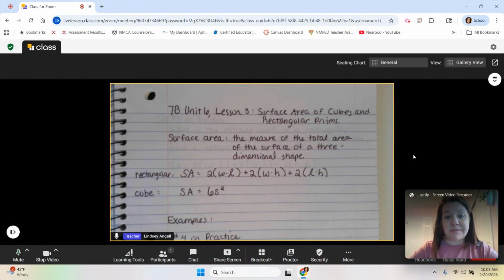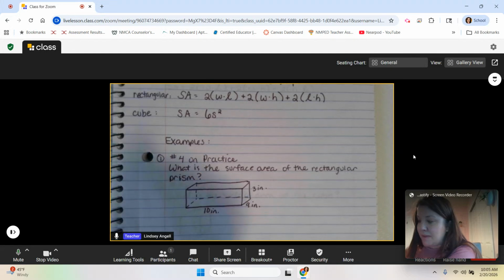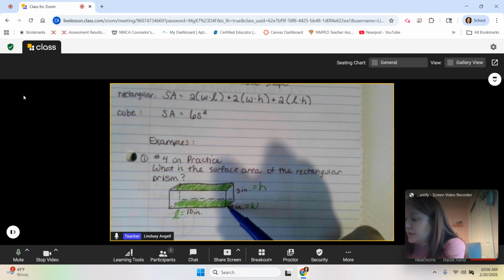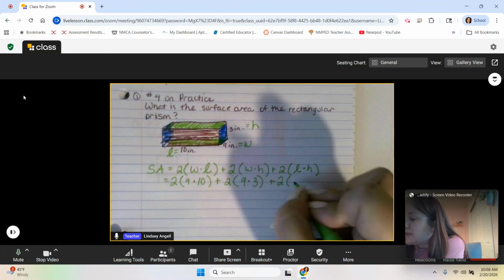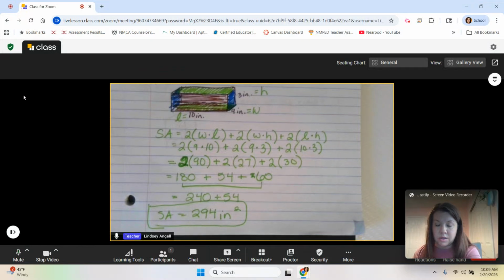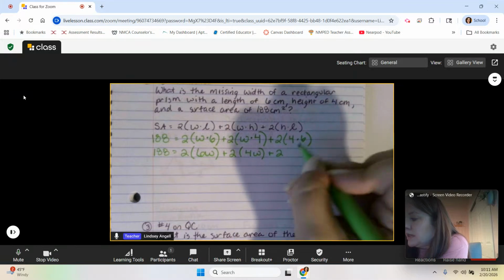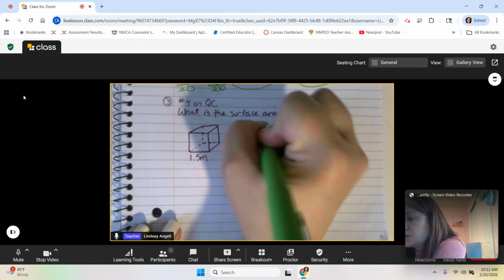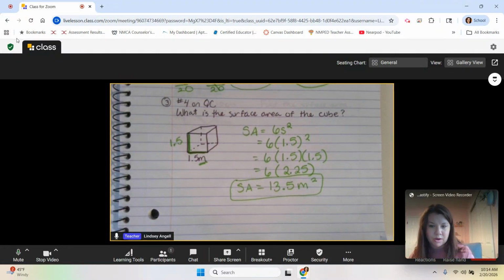7B Unit 6, Lesson 3: Surface Area of Cubes and Rectangular Prisms